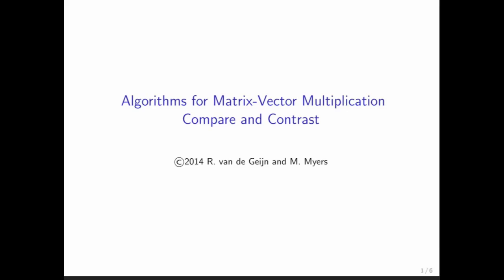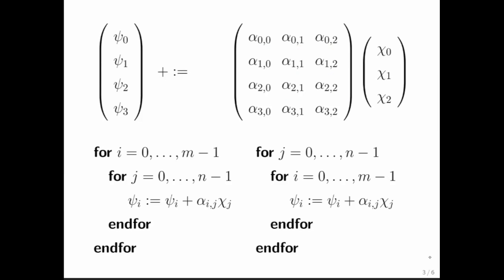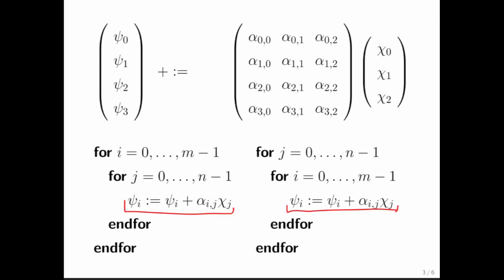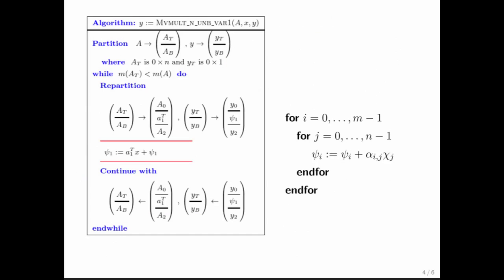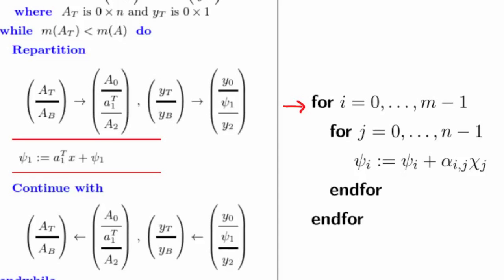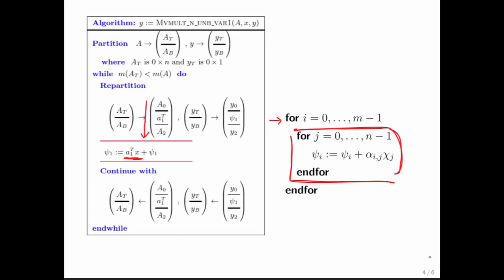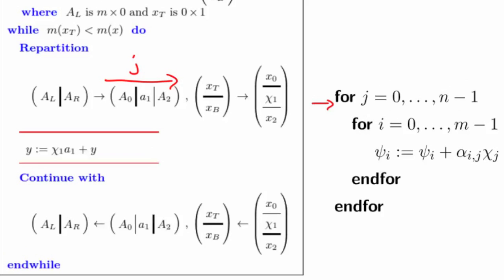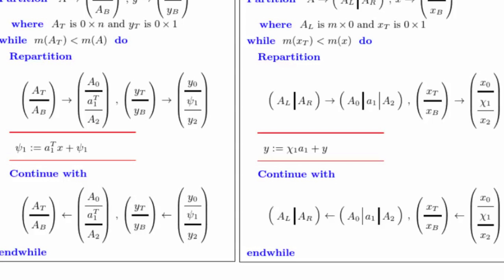3.4.3 Mvmult compare and contrast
3.4.3 Mvmult compare and contrast